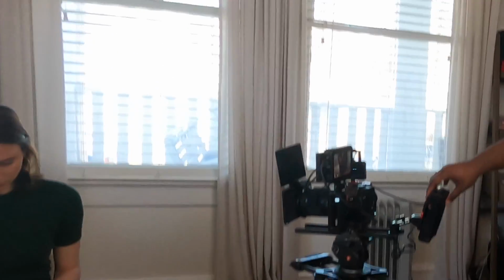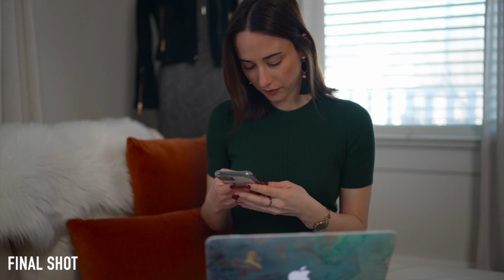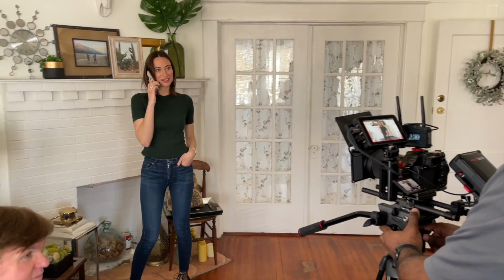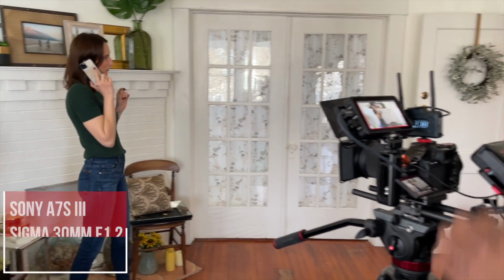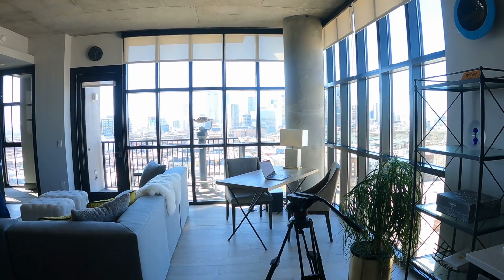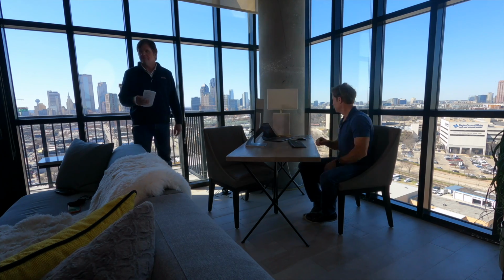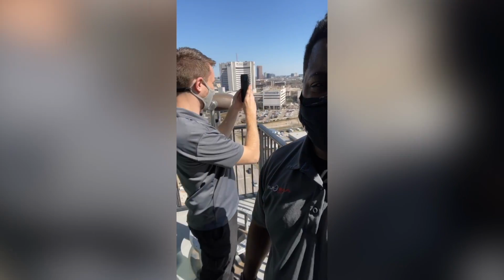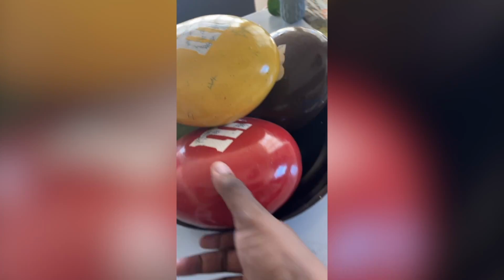Day in the Life: Quick Commercial Shoot in Dallas Explained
Discover simple shoot strategies to maximize your day and boost your profit! In this insightful tutorial, we dive into the intricacies of managing a productive and profitable shoot, tailored for both novice and experienced videographers. Whether you're shooting a commercial for a cutting-edge app or capturing stunning b-roll, these strategies are designed to revolutionize your business and turn your passion for videography into profit.

- The importance of **safety and preparation** for a smooth shoot day.
- **Efficient shooting techniques** for commercial projects with or without audio.
- Insights on **small crew management** and the effectiveness of a minimalistic approach.
- The magic behind the **Sigma 30 f 1.2 lens** and why it could be your go-to gear.
- **Lighting and exposure tips** for capturing the perfect shot, including dealing with challenging lighting conditions.
- **Practical advice on structure-based pricing** to ensure you get compensated fairly while delivering exceptional value to your clients.

**Why watch?**
- Dive into real-world scenarios that showcase how to cut through the clutter and focus on what truly matters during a shoot.
- Unlock the secrets to **maximizing productivity** without sacrificing quality.
- Learn how to **enhance your videography business** leveraging tips from seasoned professionals.
- Get inspired to **create compelling content** that captivates your audience and clients alike.

**CTAs:**
- Want to turn your videography skills into a thriving business? **Join FlashFilm Academy now** and gain access to our comprehensive suite of resources designed for creatives like you.
- Ready to revolutionize your content creation process? **Grab Our FREE Capture & Convert Kit** and start your journey towards profitable entrepreneurship today.

By the end of this video, you'll be equipped with actionable strategies to not only streamline your shooting process but also to significantly increase your videography business's profitability. Don't miss out on the opportunity to elevate your skills and business acumen.

CHAPTERS:
0:01 - Intro
2:03 - Photography Tips: Shoot 1
4:18 - Advanced Techniques: Shoot 2
5:13 - Creative Angles: Shoot 3
6:38 - Lighting & Composition: Shoot 4
7:19 - Outro 🥇 FlashFilmAcademy.com offers tools and courses aimed at helping photographers, videographers, and filmmakers transition to profitable entrepreneurship.

📻 Podcast 🥇 FlashFilmAcademy.com offers tools and courses aimed at helping photographers, videographers, and filmmakers transition to profitable entrepreneurship.

📻 Podcast Got questions? Click here to send me a audio question